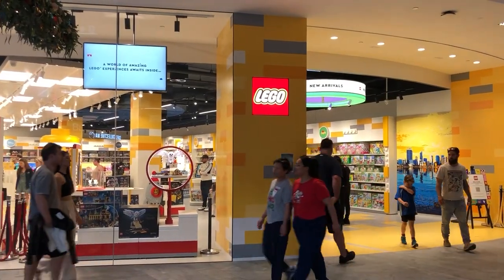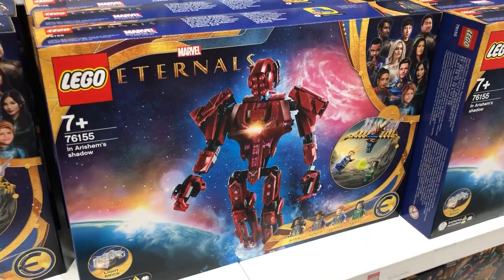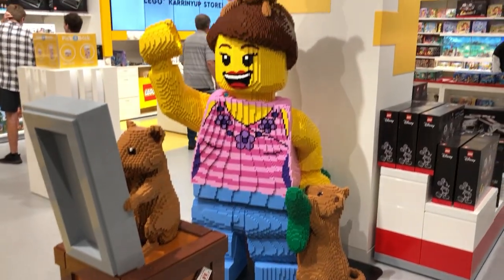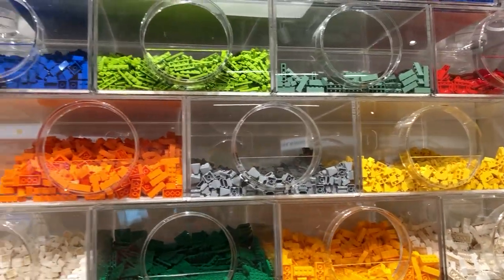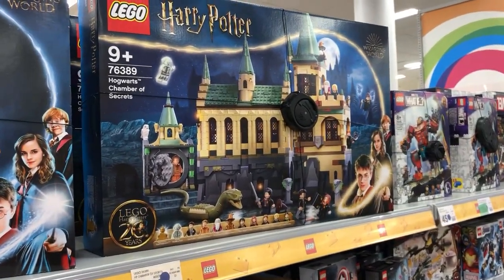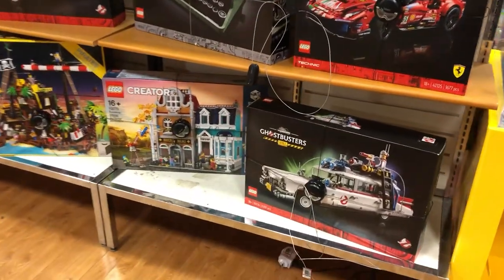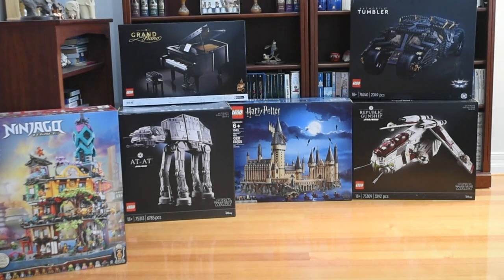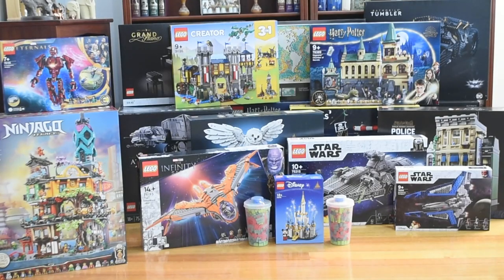Buying $7000 worth of LEGO (Shopping Vlog)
Something a little different. Come with me on this Christmas Shopping Adventure :)

📖 For digitally reading comics as well as a range of other percs including discounts